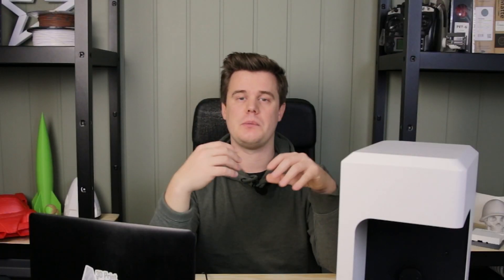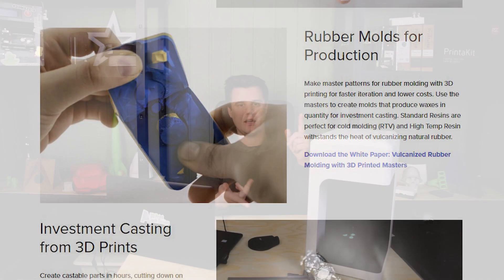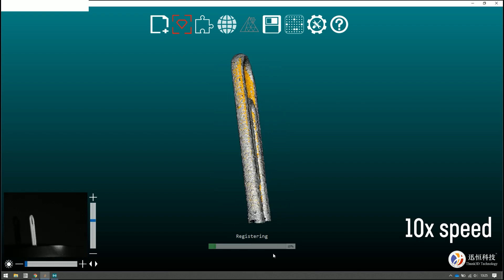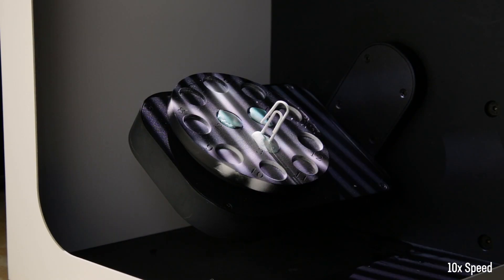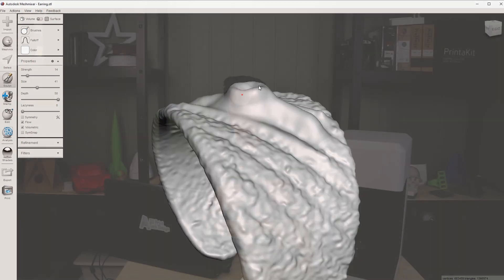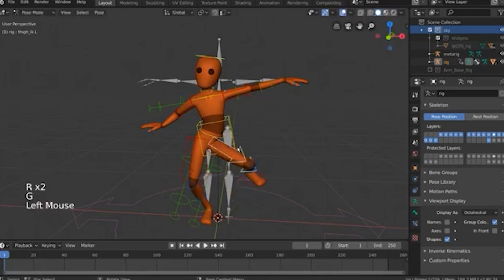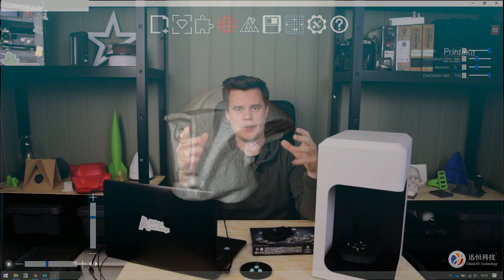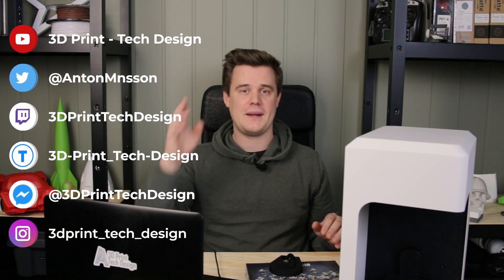3D Scanning Small Objects - 0,06mm Resolution with Thunk 3D Jewelry Scanner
Check out how a 3D Scanner made for jewelry can handle crazy resolution, down to 0,06mm and an accuracy of around 0,01mm!